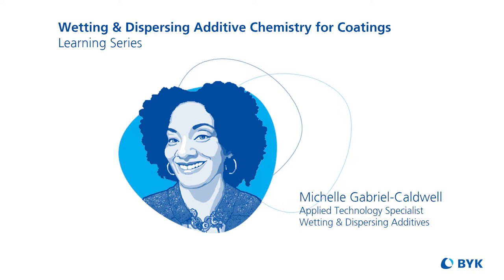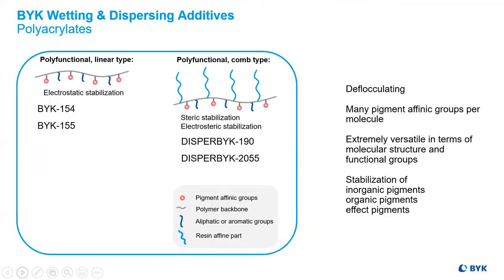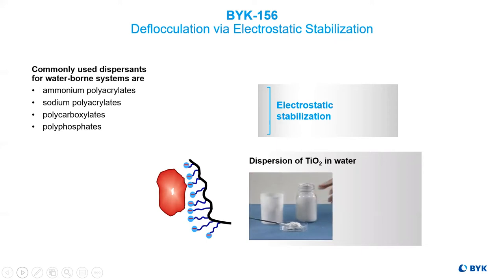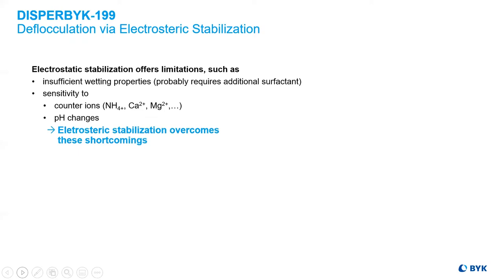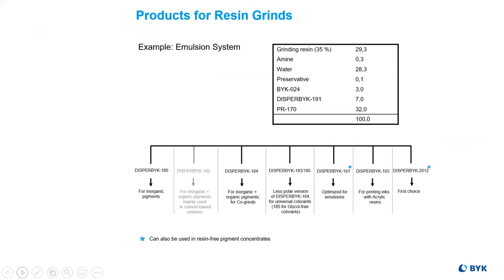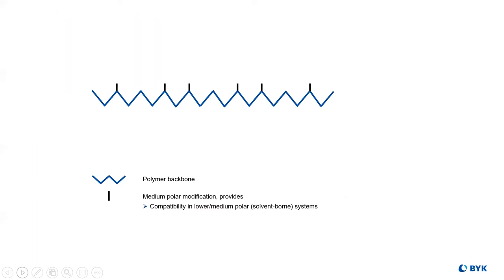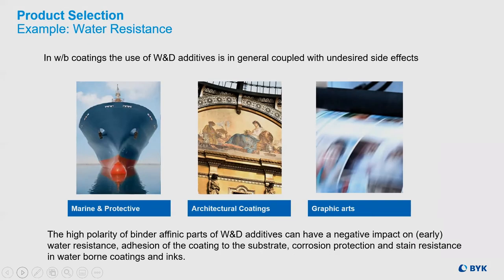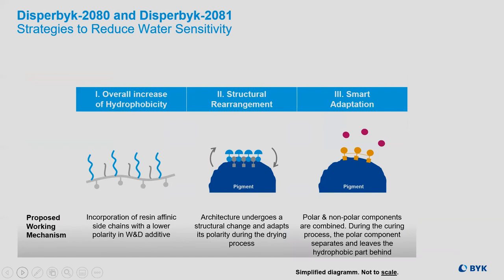Polyacrylate Wetting and Dispersing Chemistry Learning Module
The molecular weight of these additives coupled with their polymorphic design, increase pigment stabilization and wetting capability, making them perfect for waterborne coatings.